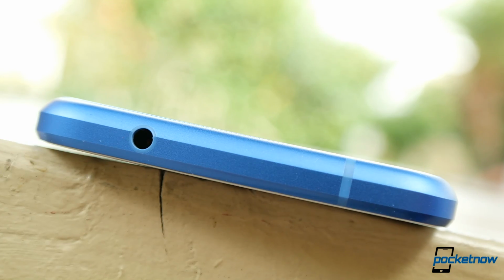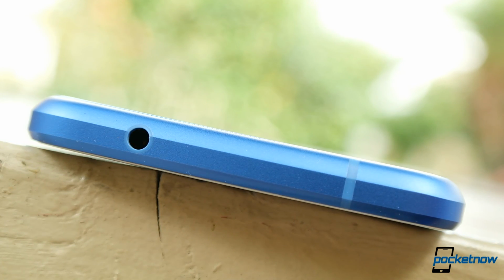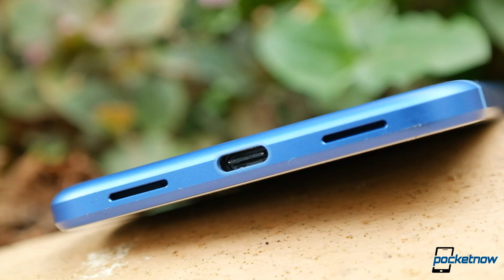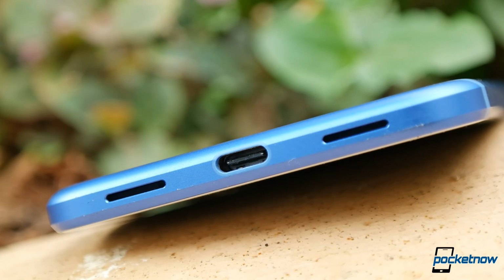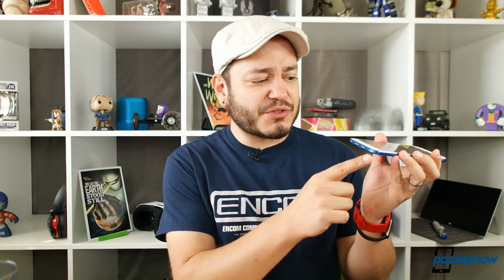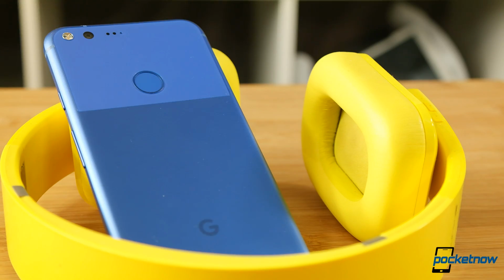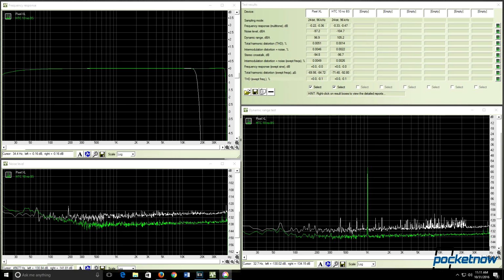Google Pixel XL Real Audio Review: Not up to HTC standards... | Pocketnow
When it was announced that HTC would be manufacturing Google's newest phone, we smartphone audio snobs were all hoping we'd see (hear) the same great sound quality we've come to expect from HTC. We've been testing the phone, and we're now ready to report what we've seen (heard) on the Pixel XL!